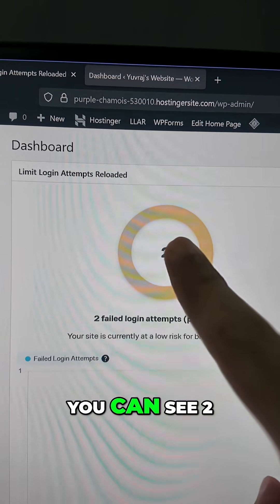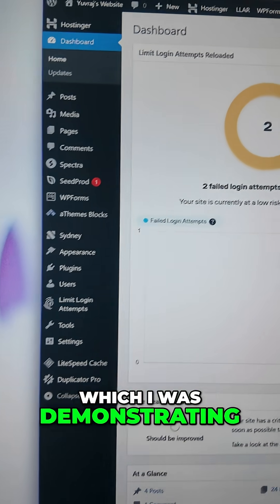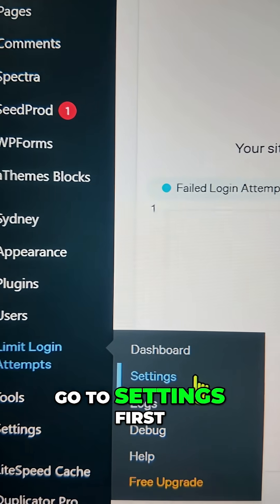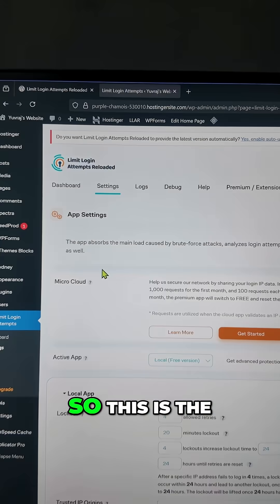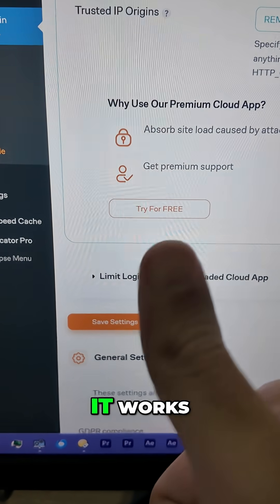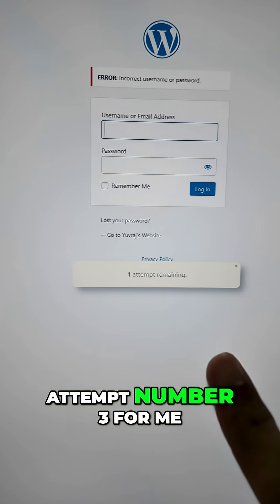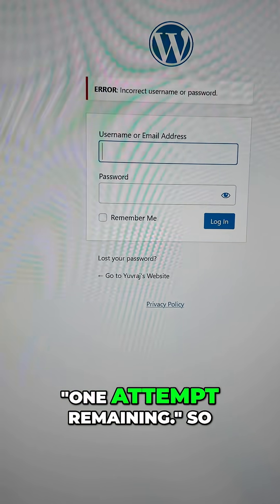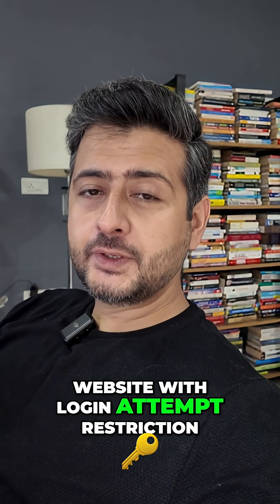Ways Your Website Can Get Hacked (Part 2)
🟠 Links 🟠

🚀 Top Resources 🚀